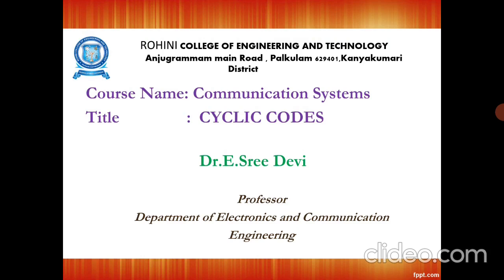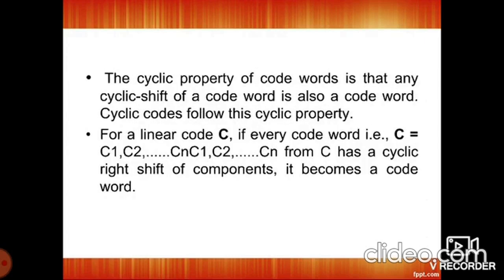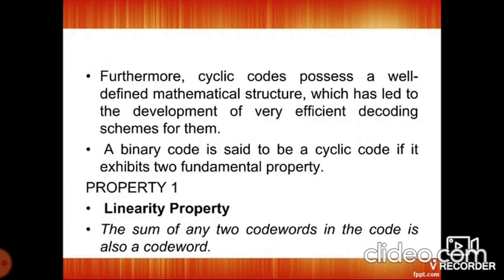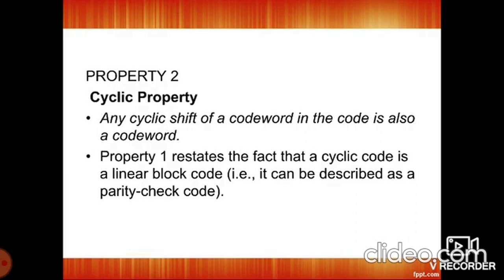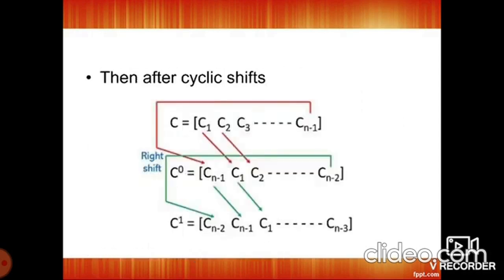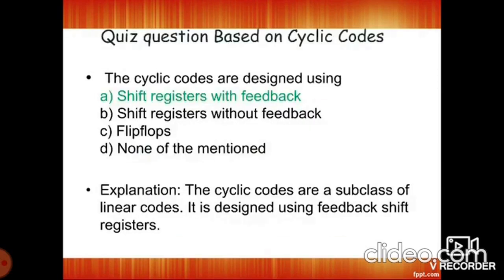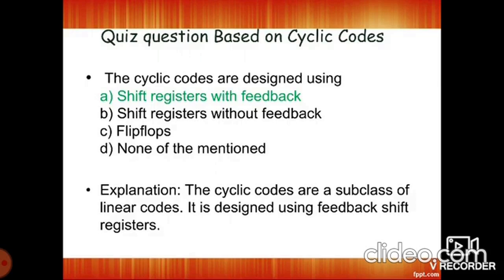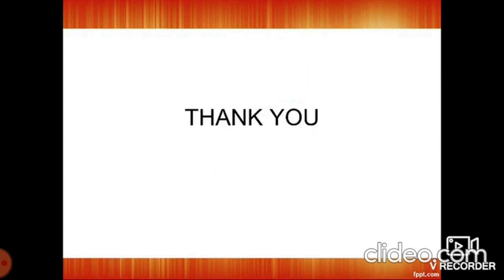3 2 CYCLIC CODES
3 2 CYCLIC CODES